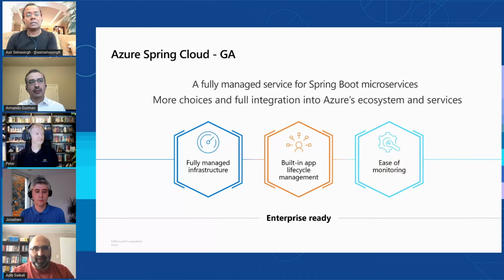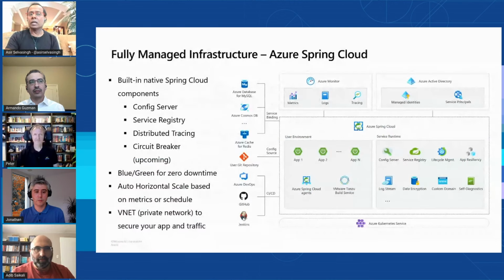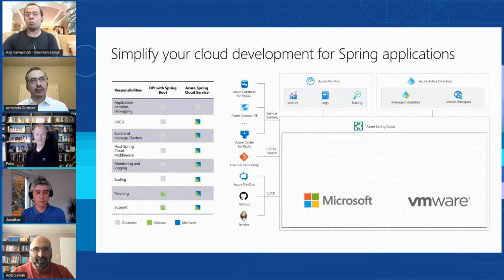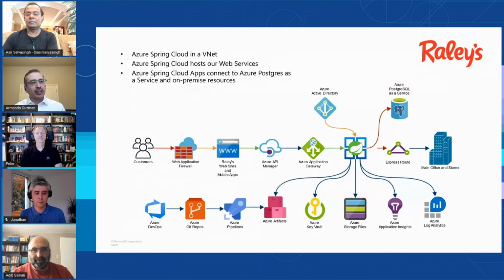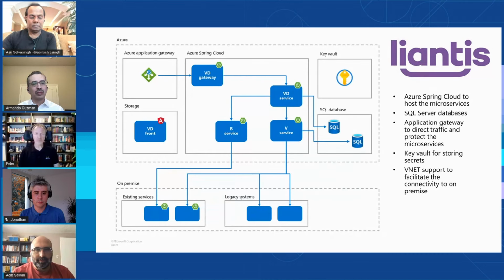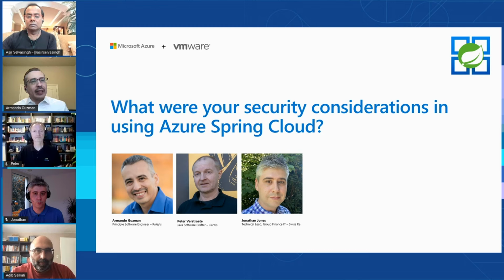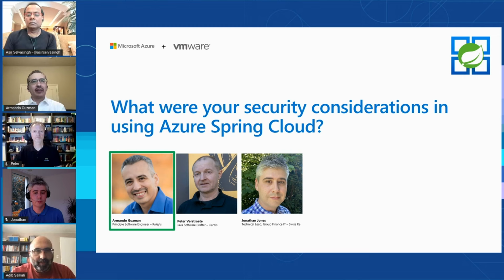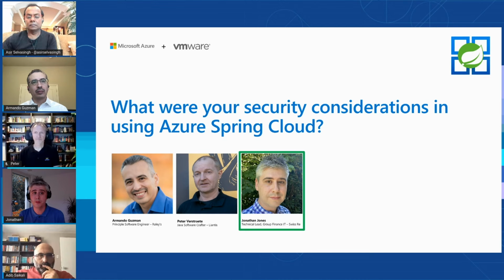Accelerate Spring apps to cloud at scale – A discussion with Azure Spring Cloud customers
Learn how enterprise leaders are using Azure Spring Cloud to transform their IT operations and deliver value. This moderated panel discussion will feature customers sharing real-world stories about:
- Running Spring apps in the cloud at enterprise scale
- Embracing hybrid as the new normal
- Transforming their technology stacks
- Implementing zero-trust security and network requirements
- Empowering their developers to rapidly dev and deploy
- Delivering value faster to their end customers